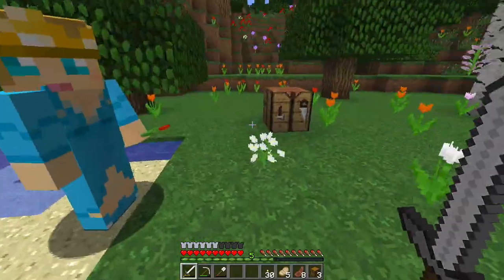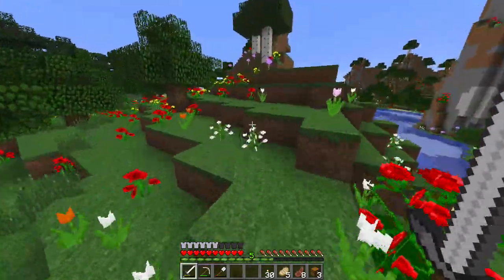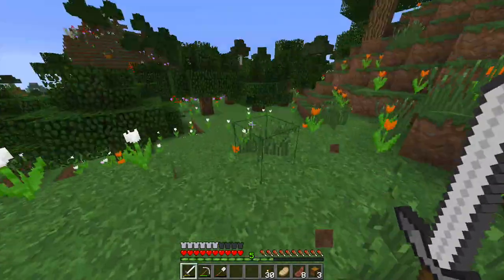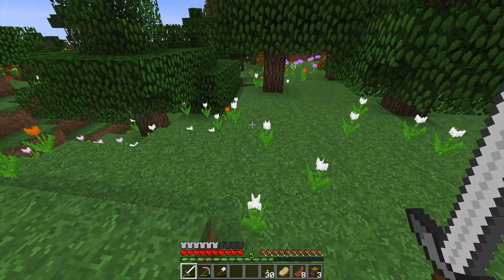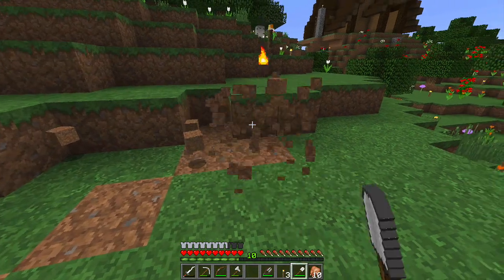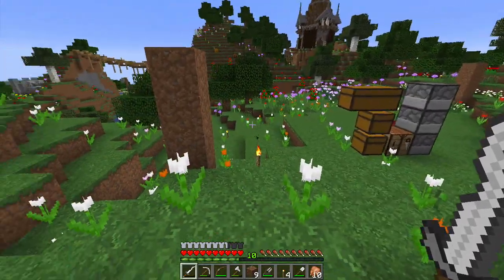Minecraft 1.9 :: New Eriador 11: A Flowery Experience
In todays video we finally play in the full release of Minecraft 1.9 and  we start work on out first project in Spawn Town! Be sure to leave some feedback in the comment section! :-)

New Eriador is a whitelisted 1.9 server with a new Server concept. Instead of focusing on building bases we will play together and involve the community!

 ► Music
Songs: Locally Sourced by Jason Farnham